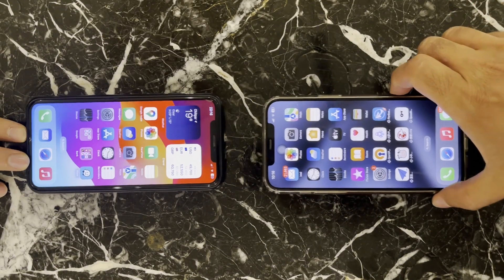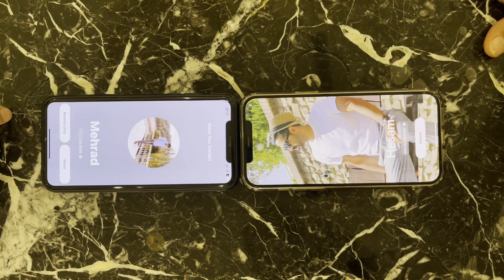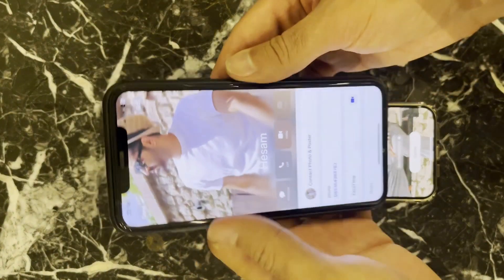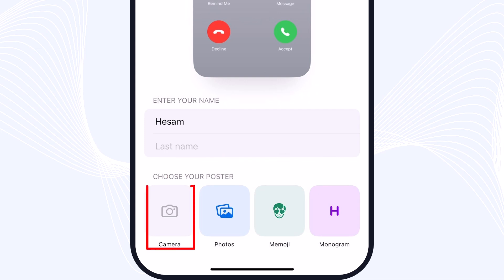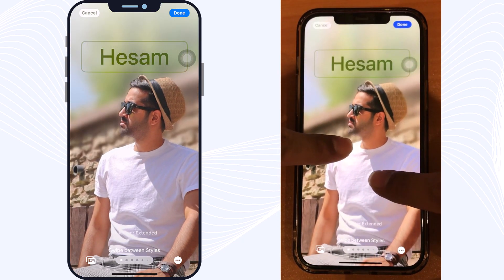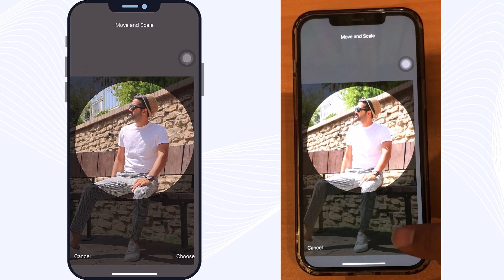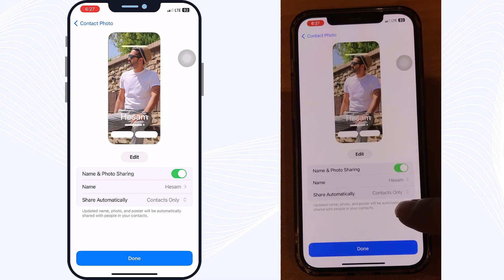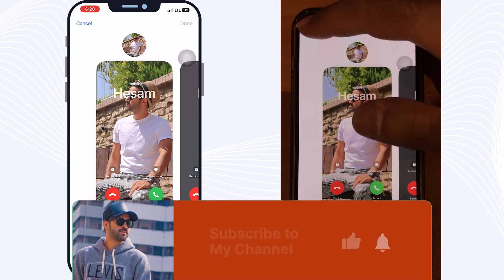How to Use NameDrop on iOS 17 - Full Tutorial for Beginners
Learn how to use the new NameDrop contact sharing feature on iOS 17 with this step-by-step tutorial for beginners.

In this hands-on iOS 17 tutorial, you'll learn:

    How to enable NameDrop in your iOS 17 settings
    How NameDrop appears to other iOS 17 users when receiving files
    How to use NameDrop to directly share your info via AirDrop
    Tips for customizing your NameDrop profile on iOS 17

Whether you're new to iOS or have been using it for years, this detailed guide will help you master the NameDrop feature like a pro!

0:00 Intro
0:24 What is NameDrop?
0:42 How to use NameDrop
01:10 How to personalize your Contact Poster and Personal information
03:09 How to customize your NameDrop
03:29 Conclusion